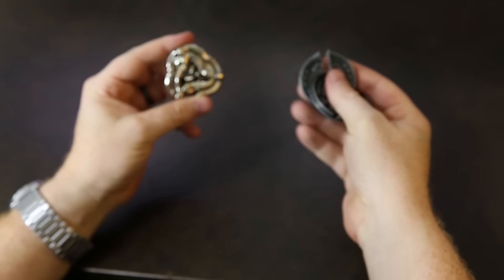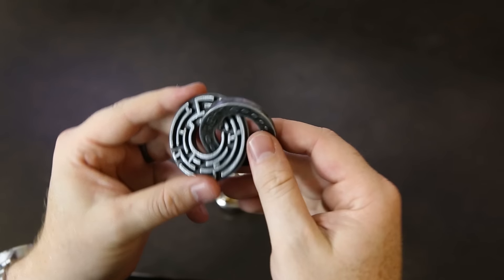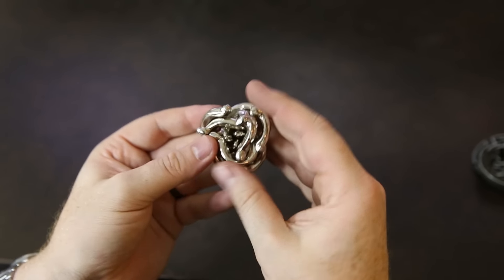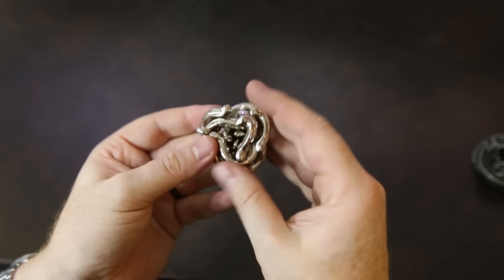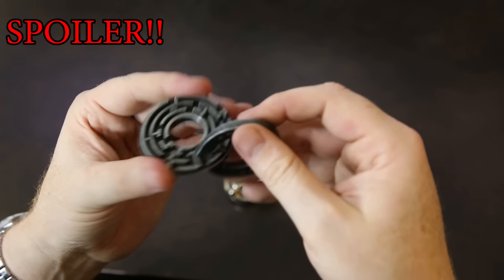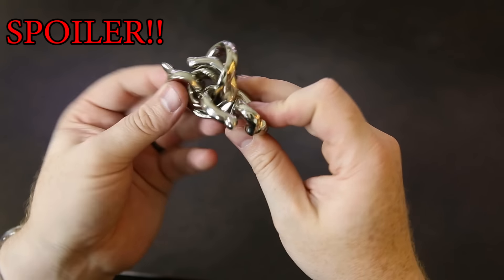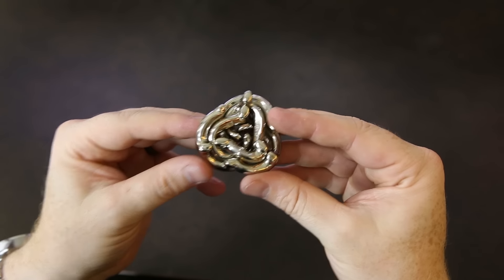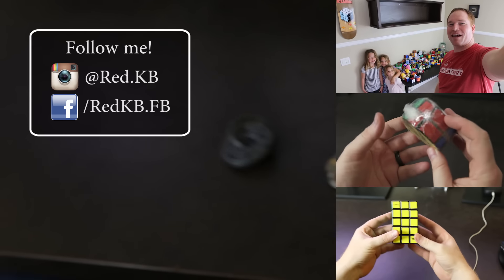Awesome Hanayama Puzzles Vortex & Labyrinth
In this video I show a couple awesome cast puzzles from Hanayama!  These things are pretty cool!